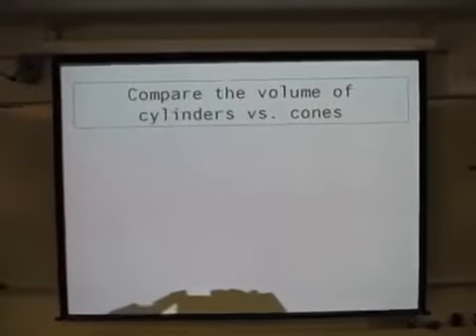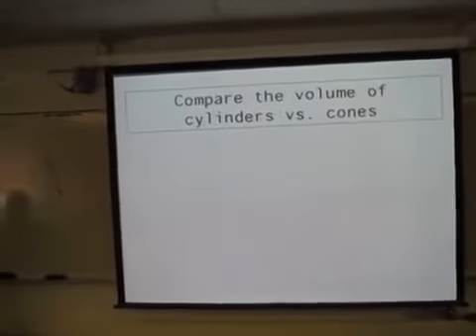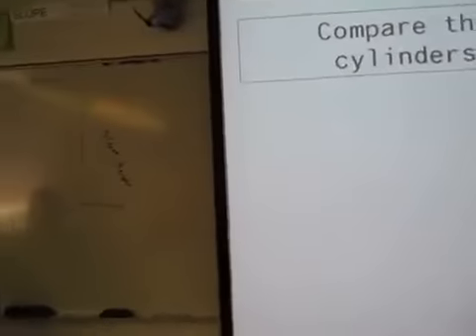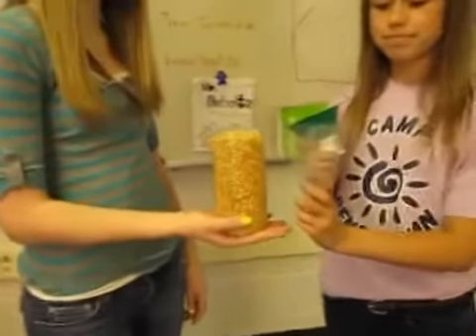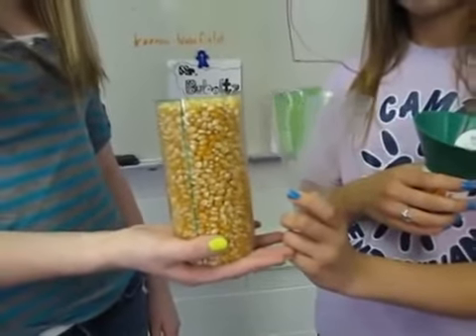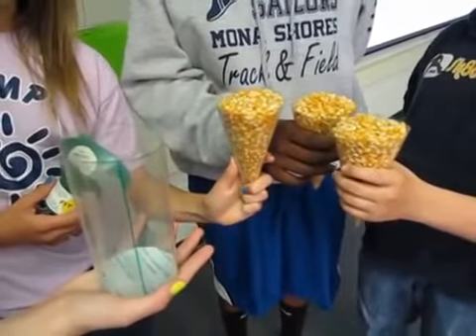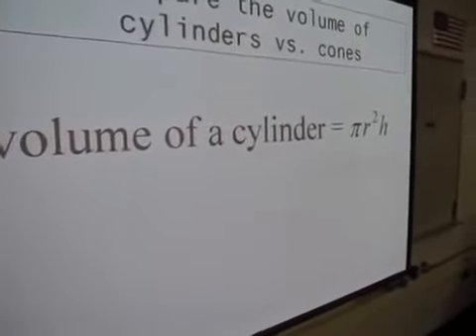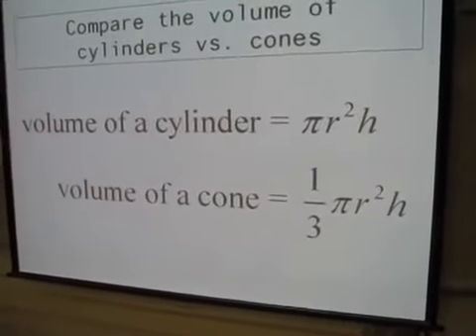கூம்பின் கனவளவிற்கான சமன்பாட்டை வாய்ப்பு பார்த்தல்